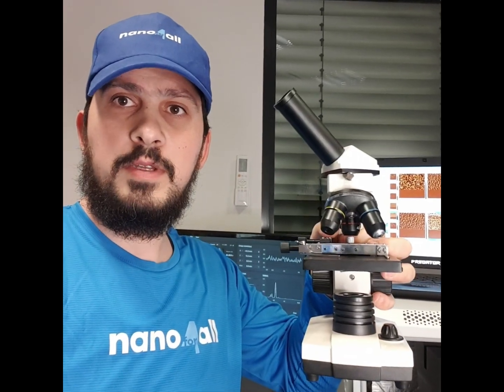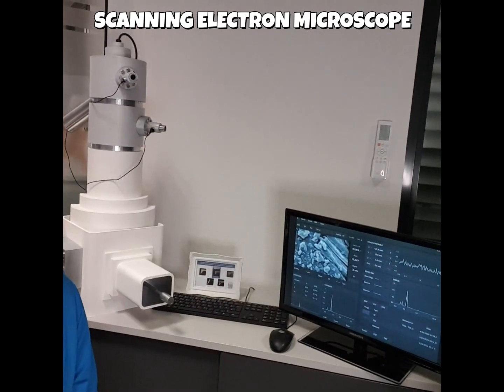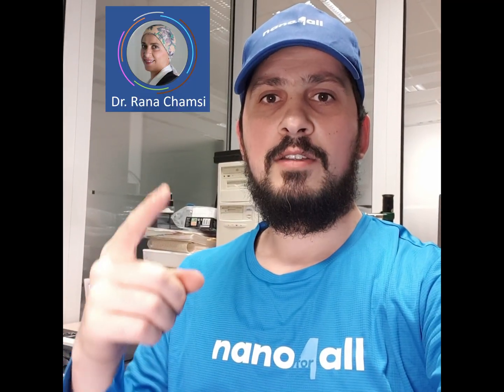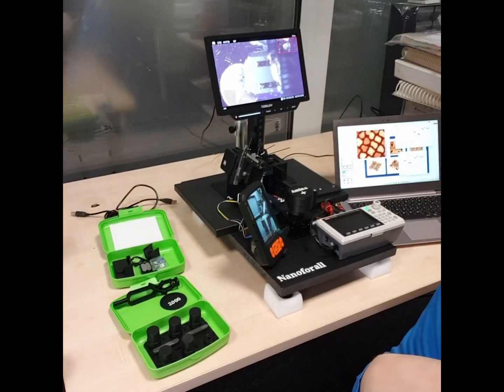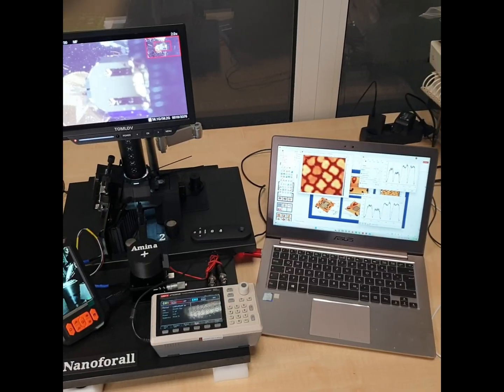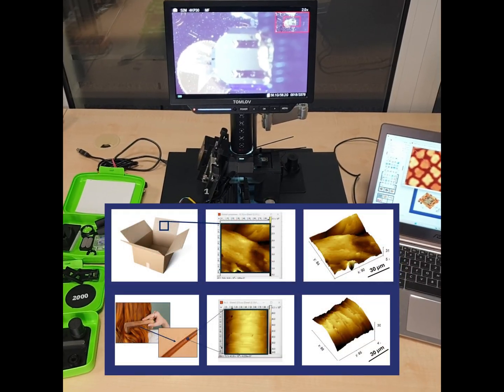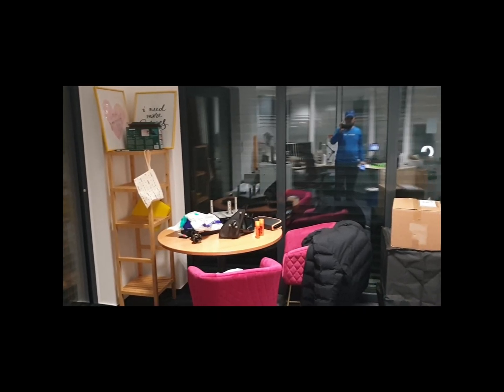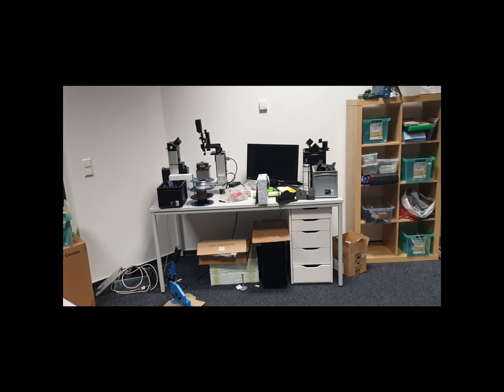Everyone knows the microscope… but what is a Nanoscope ? Nanotechnology